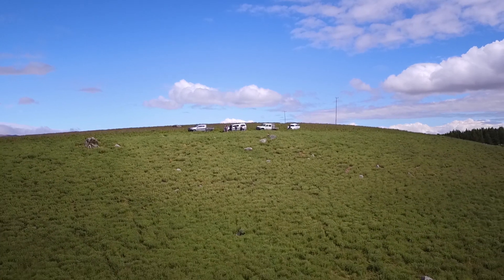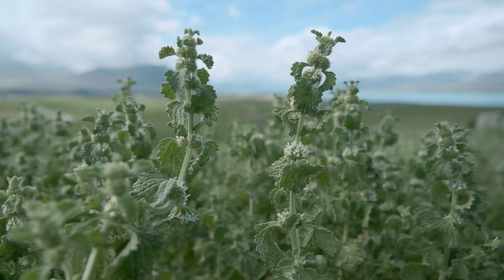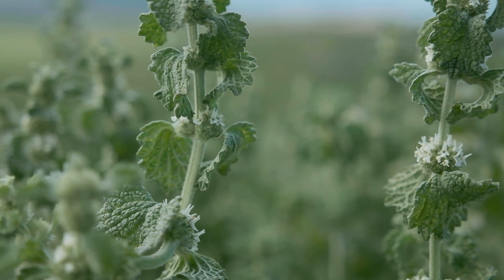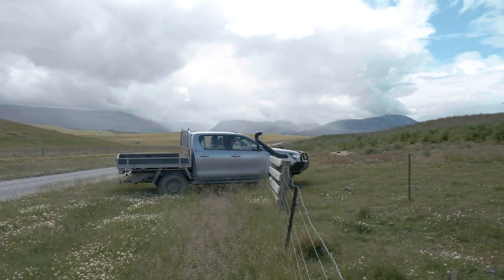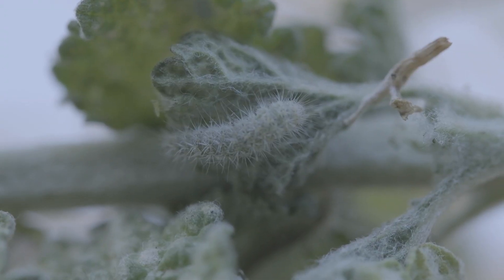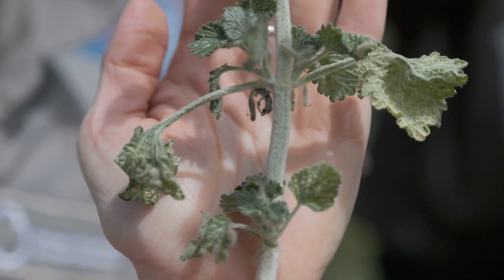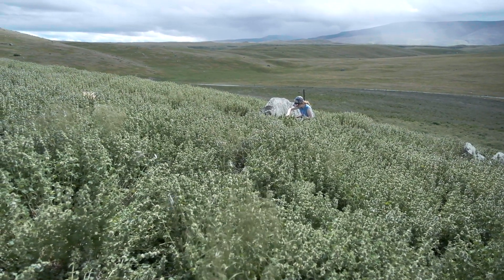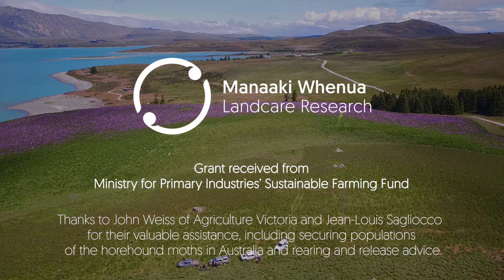Horehound biocontrol gearing into action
Horehound is predominantly found on hill country farms, where it affects the quality of wool, lowering profit margins. The meat can also be tainted if sheep are grazing in areas where it is abundant. Some farmers are having to retire areas of their land due to extremely high horehound infestations because it is no longer suitable for grazing. Horehound is also troublesome in lucerne crops, which are susceptible to the heavy-duty herbicides needed to control this weed. Current costs of horehound to dryland sheep farmers are estimated to be in excess of $6.85 million per annum.